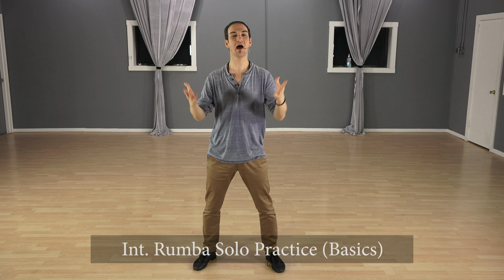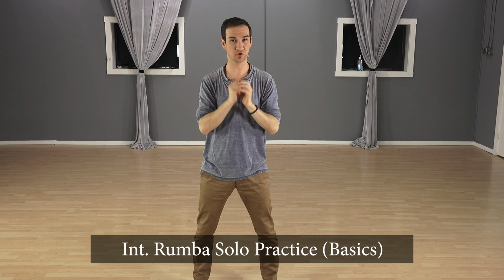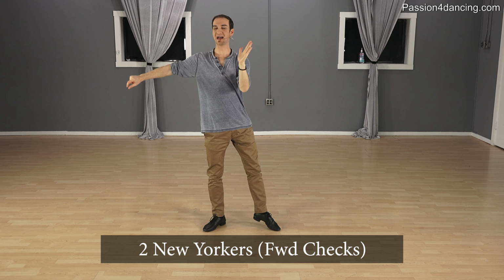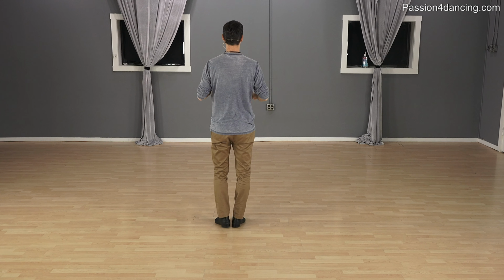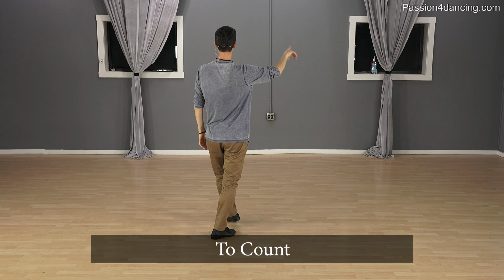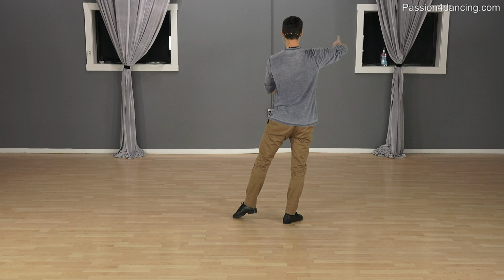Int Rumba Practice Drill (Basics) - Bronze Level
Practice 4 Basic Rumba moves with Leon. This is International Latin Rumba Bronze Level Figures (Basics). To get 5 Free Ballroom lessons go